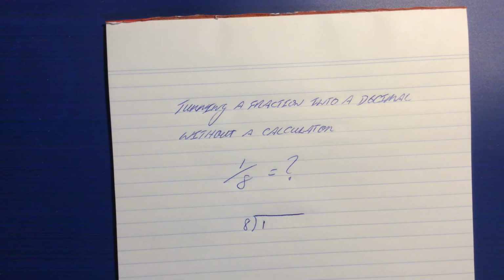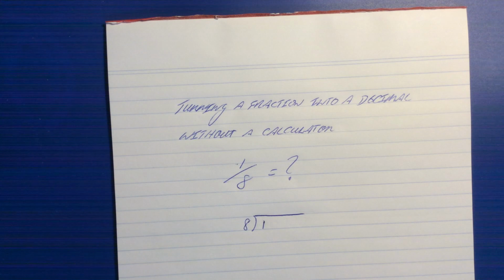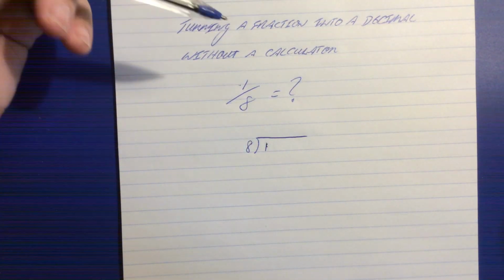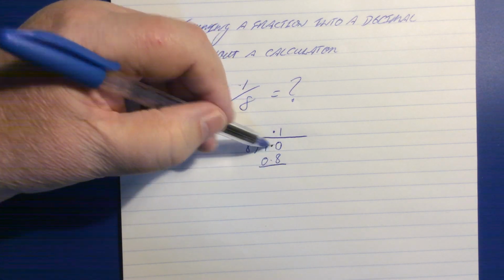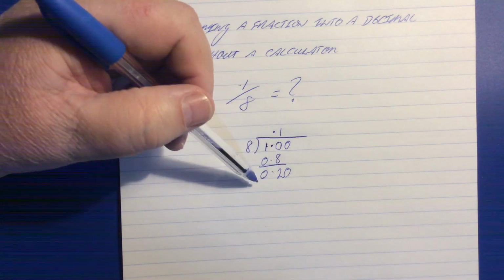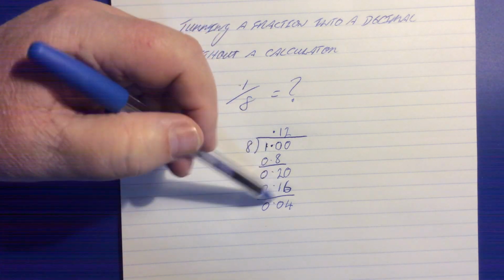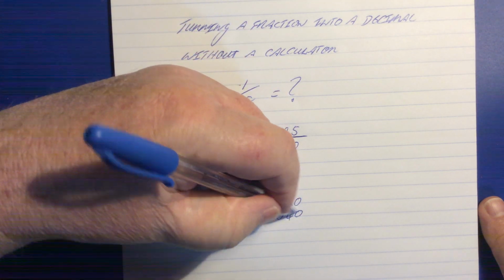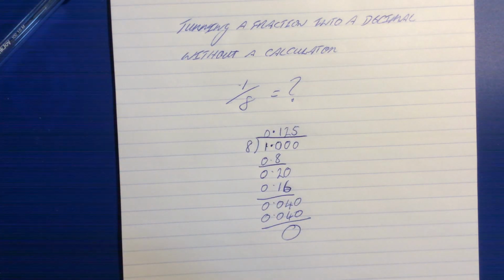1 divided by 8 fractions to decimals